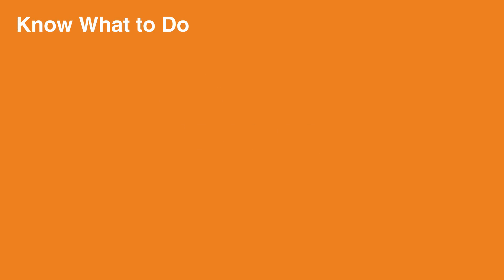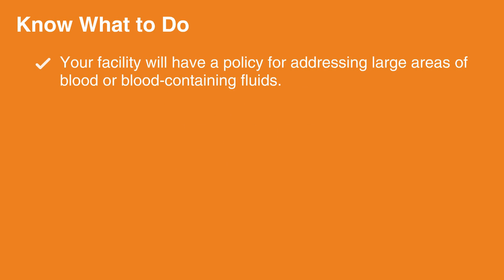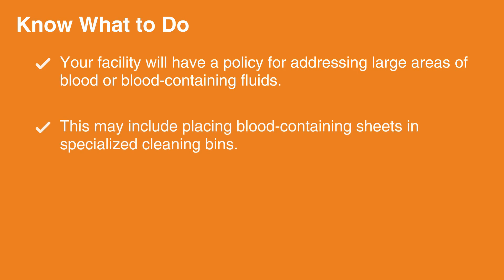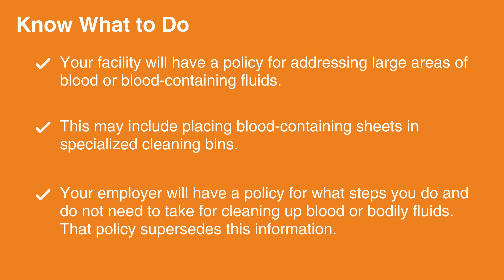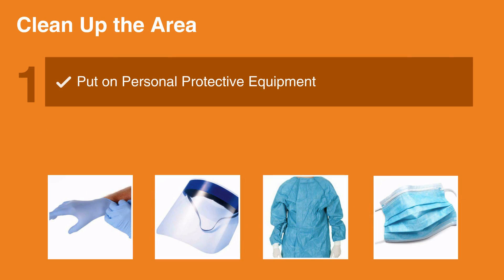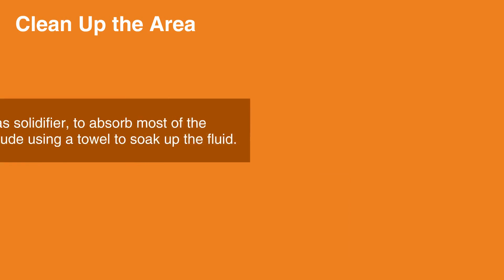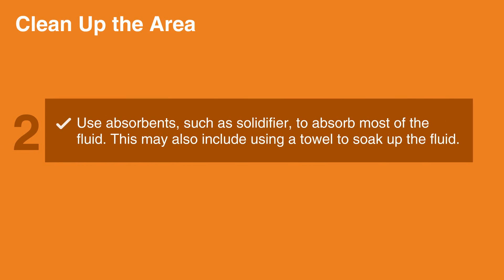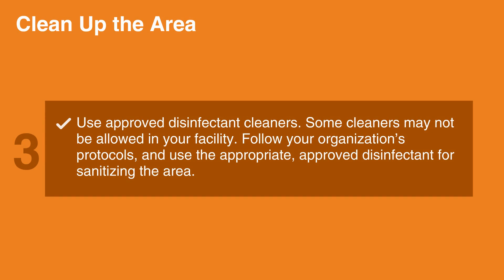5. Clean Up the Mess, Bloodborne Pathogens (BBP) (2020) - OLD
Lesson number five discusses the third segment of PACT, Clean the Area. It is important to stay updated on your facility’s policy for addressing large areas of blood and that policy supersedes this information. To maintain the situation the area must be cleaned immediately, and those steps are explained here.

"Bodily fluids, including blood, can result in messes in your facility. Sheets may contain
blood or blood-containing items after they come into contact with a patient. In some
cases, the level of bleeding may result in significant quantiles of blood. Follow this section
to learn how to clean up the mess properly.
KNOW WHAT TO DO.
Your facility will have a policy for addressing large areas of blood or blood-containing fluids.
This may include placing blood-containing sheets in specialized cleaning bins. Your
employer will have a policy for what steps you do and do not need to take for cleaning up
blood or bodily fluids. That policy supersedes this information.
CLEAN UP THE AREA IMMEDIATELY.
1. Put on PPE.
2. Use absorbents, such as solidifier, to absorb most of the fluid. This may also
include using a towel to soak up the fluid.
3. Use approved disinfectant cleaners. Some cleaners may not be allowed in
your facility. Follow your organization’s protocols, and use the appropriate,
approved disinfectant for sanitizing the area.
4. Dispose of cleaning materials appropriately."